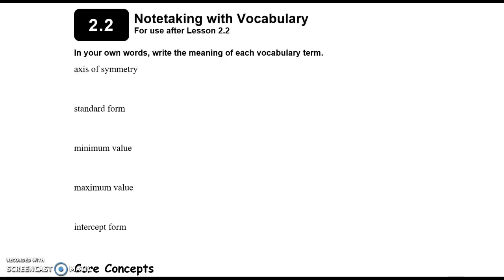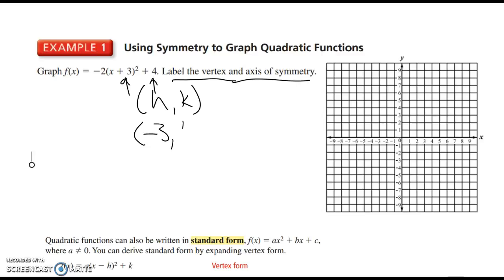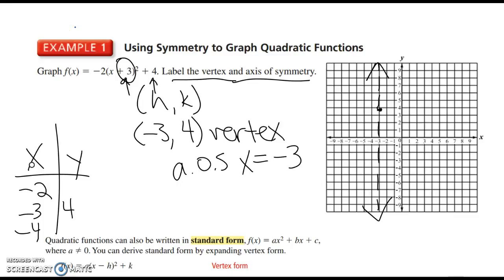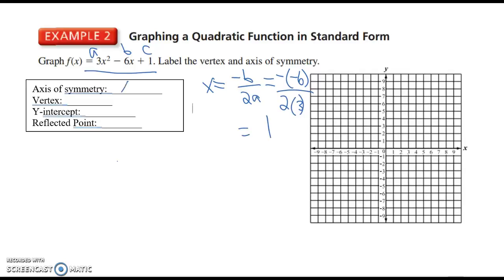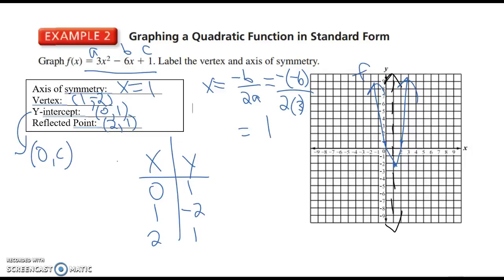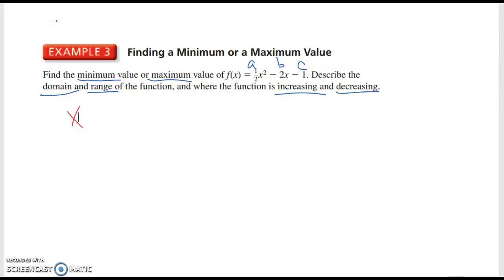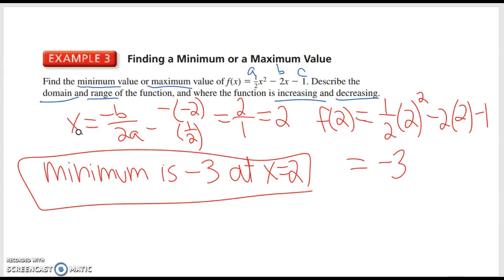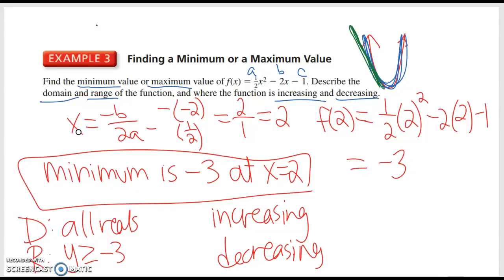2A 2.2 video 1